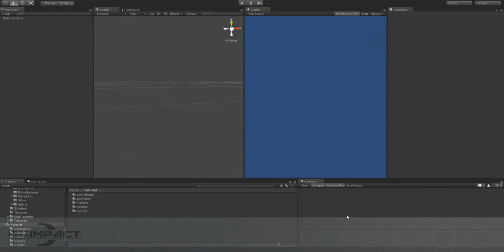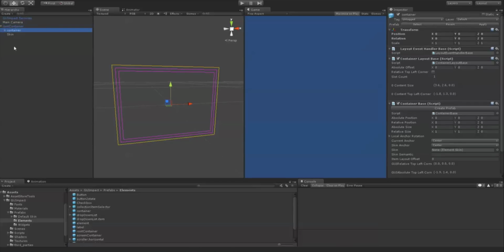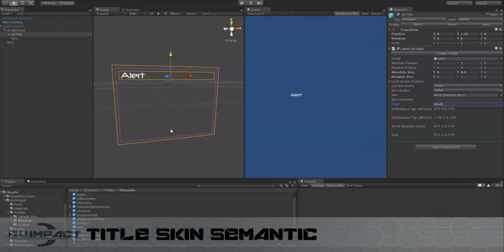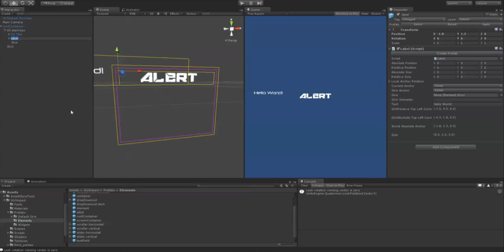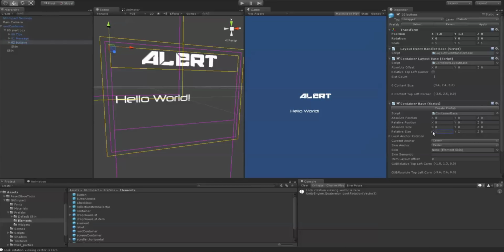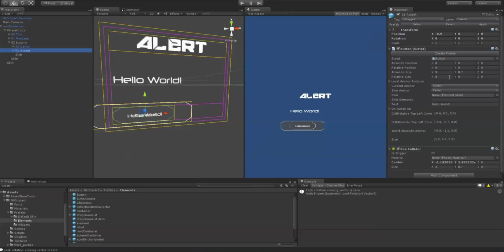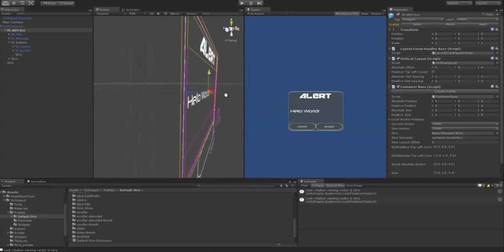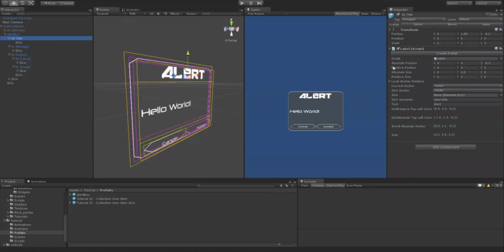GUImpact - Tutorial 03 - Widget creation (alert box)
This is the third tutorial video for GUImpact.

You will learn to create reusable widget for your GUI in this tutorial.
Chapters:
00' 20": Basic Setup
01' 22": Basic Container
02' 10": Vertical Layout
02' 39": Label Prefab
03' 21": Title Skin Semantic
04' 36": Message Label
06' 05": Button Container
06' 51": Container Padding
07' 13": Horizontal Slot Layout
07' 43": Button Prefab
09' 04": 9 Slice Background Prefab
10' 29": Prefab Creation
10' 54": Test Prefab